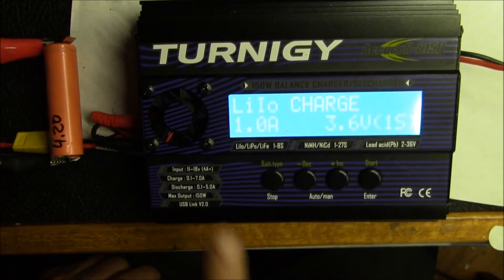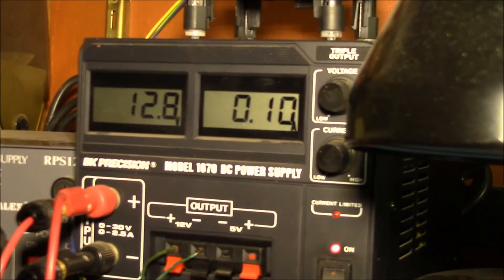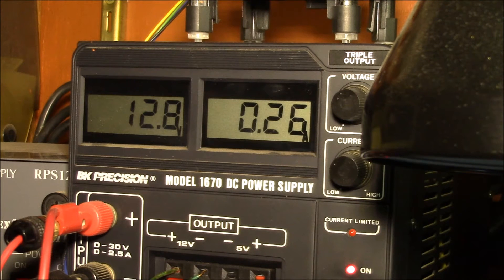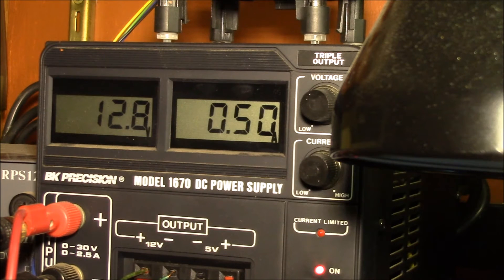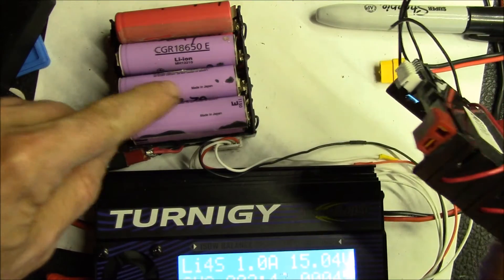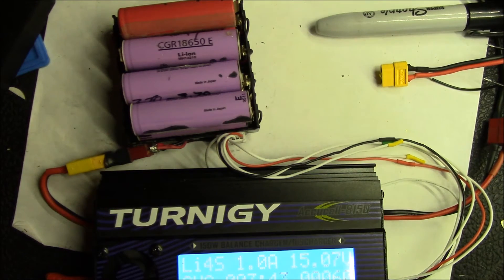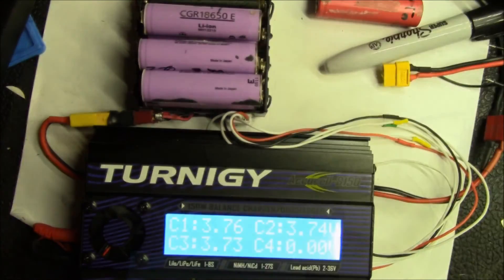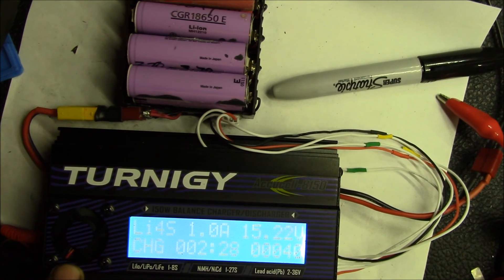Turnigy Accucell-8150 Battery Charger, Power & Efficiency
Let's check out the power consumption and efficiency of a typical lithium battery charger.

While I used this model charger, the readings are probably fairly representative of other common DC-powered RC battery chargers.  The smaller units w/o the cooling fan may use a bit less power.

It appears the charger has 3W - 4W of overhead to power the unit on top of what power is going into the battery.  Standby power is in the 1W - 2W range.  A single 18650 cell @ 1A charge is about 7W and a 4S pack @ 1A is 19W - 20W depending on the state of charge.

I've been routinely running 2 or 3 of these type of chargers 24/7 off my small solar battery system with no issues for a while now.

SOUNDTRACK:
Lousiana Fairytale by Austin Rogers